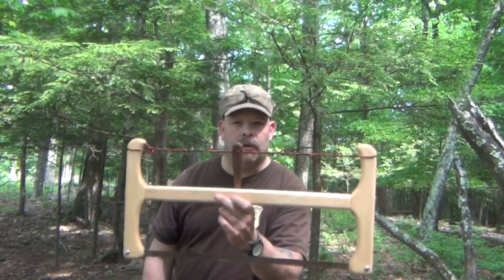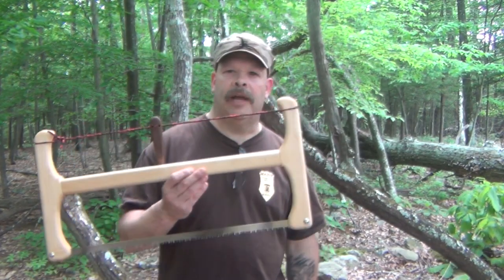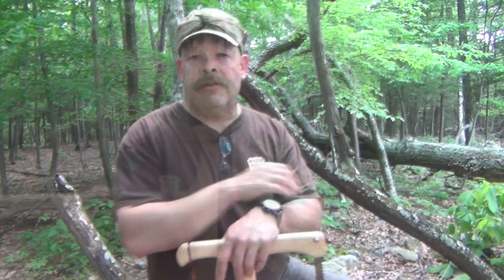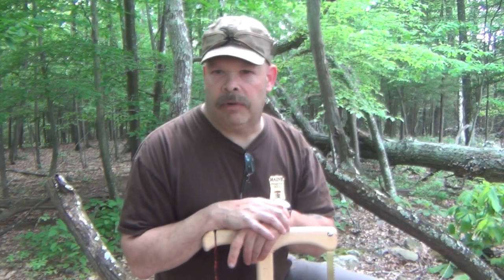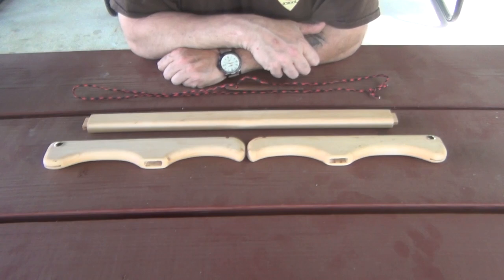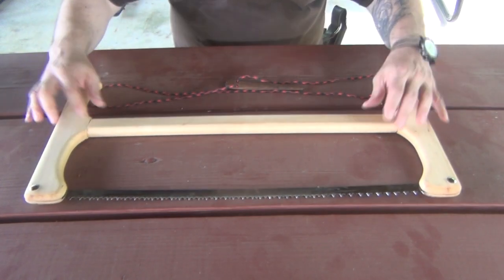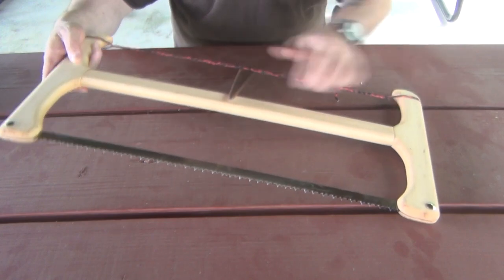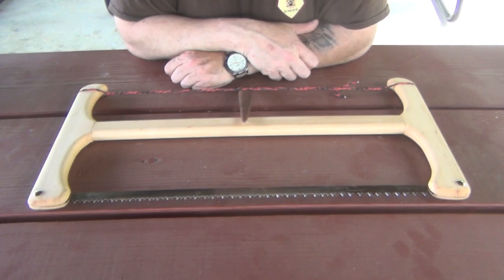Gear Review: Stowell Outdoors Bucksaw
A no nonsense review of a great saw by Stowell Outdoor Solutions
You can find them on Facebook and on Youtube.
Oh and yes ergonomical is a word according to the Cambridge Dictionary.